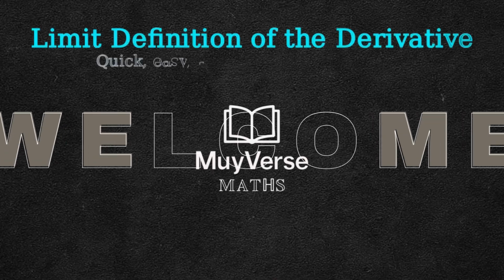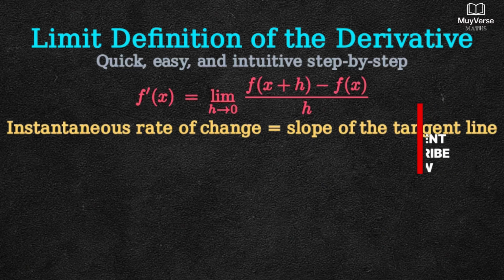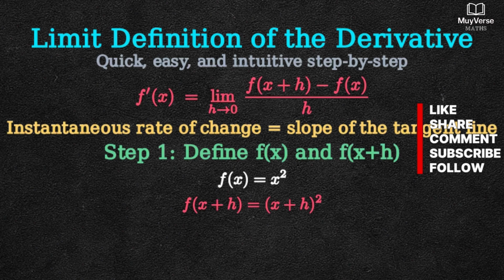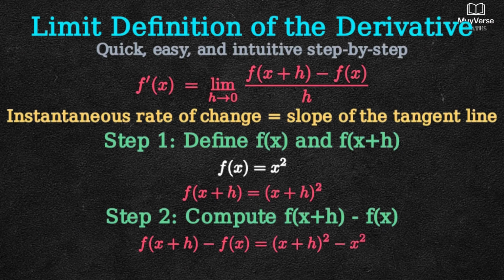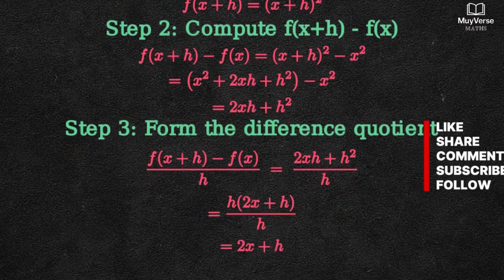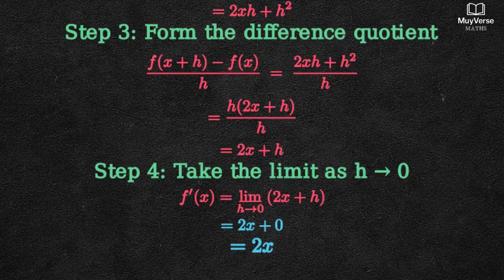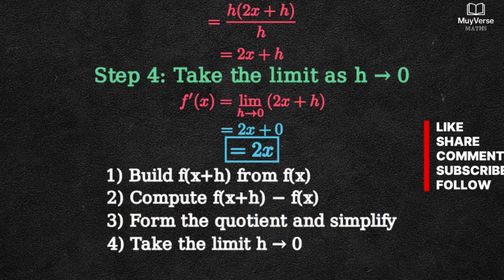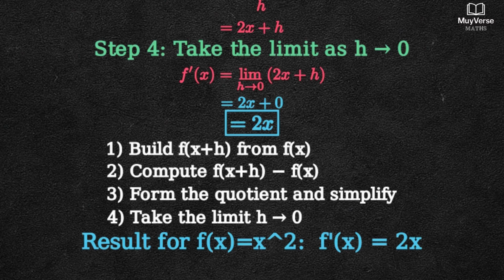Foundation: First Principles Derivatives Explained Simply | Calculus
Master first principles derivatives with clear Grade 12 worked solutions that actually make sense. I break down the limit definition of the derivative step by step using exam style questions, common mistakes, and algebraic simplification. This lesson covers first principles, limits, continuity, and differentiation basics frequently searched by Grade 12 students. Perfect for school assessments, revision, homework, and self study practice sessions worldwide online today now easily. Watch to build deep conceptual understanding for calculus tests, exams, and competitive maths.